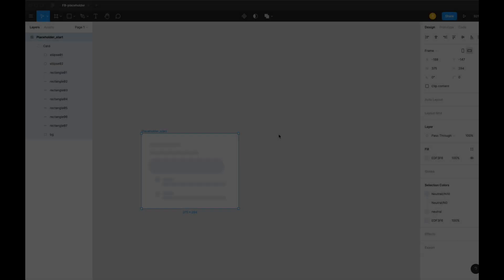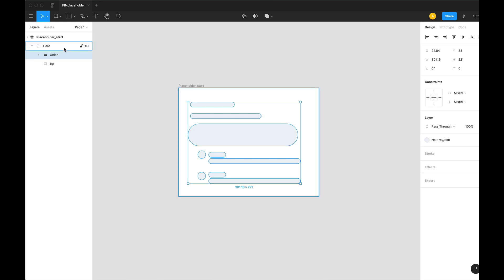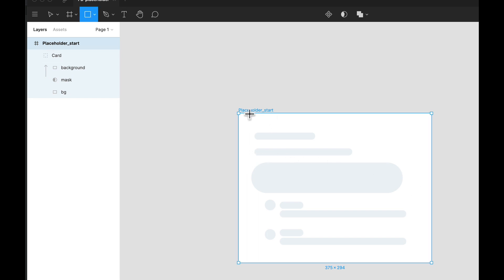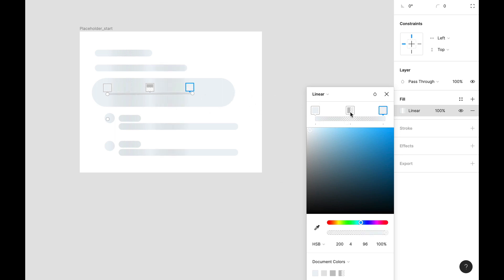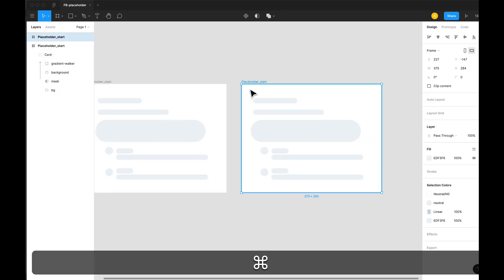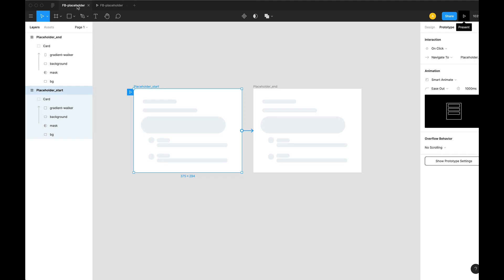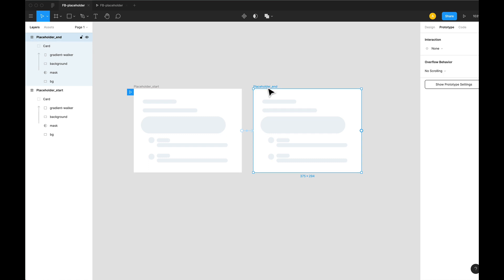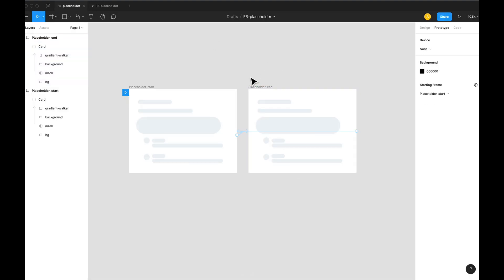Designing Facebook app's placeholder style loader in Figma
Namaste everyone! Hope you're all staying safe and sound inside at your home in these difficult times.

Here's a video on how to design a content placeholder loader (Skeleton Screen) in Figma in a style similar to what Facebook does.